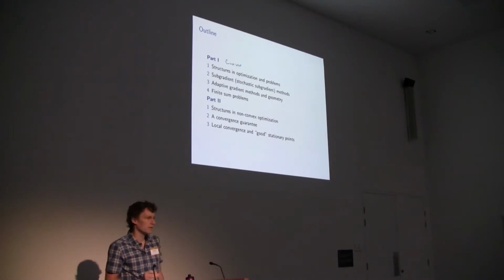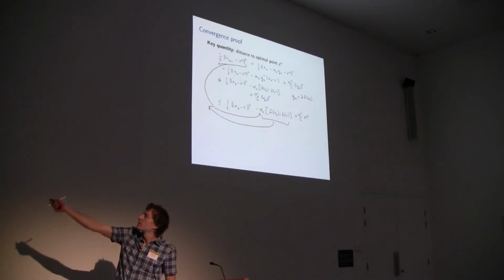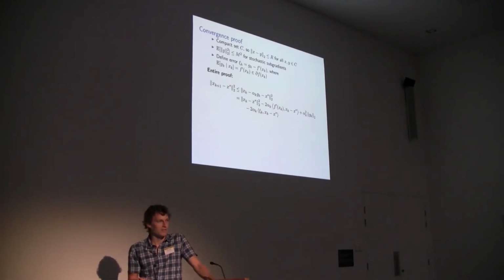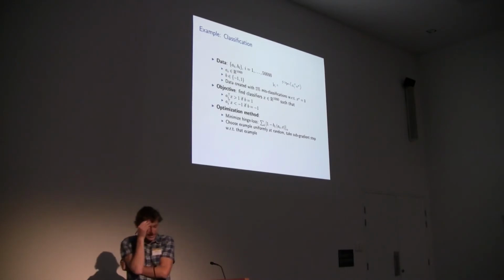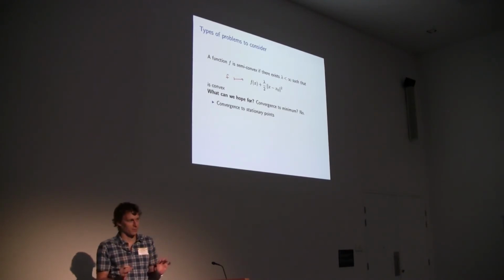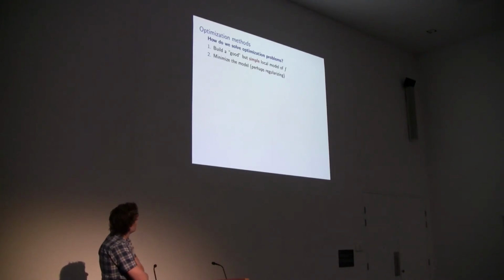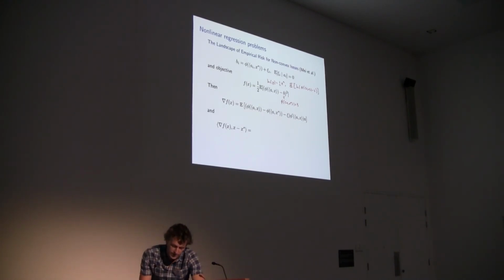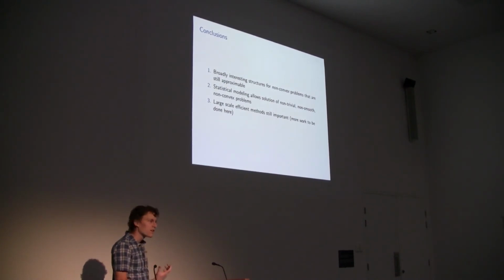UAI 2017 Tutorial: John Duchi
Methods and models for large-scale optimization
John C. Duchi, Stanford University

In this tutorial, we cover a biased view of recent movements in optimization and its intersection with machine learning and statistics, with an eye toward applying these algorithms. Broadly, we believe these advances lie in two major areas: the first is in large-scale stochastic optimization problems, where the growing size in dataset - both in sample size and dimension - due to the amount of information we track and collect has led to substantial research in the optimization literature. The second is a more recent trend toward non-convex optimization problems. While, as Rockafellar notes, the justifiable dogma in optimization is that "the great watershed in optimization isnt between linearity and nonlinearity, but convexity and nonconvexity," a number of problems in statistics that are nominally non-convex are in fact still (with high probability) easy to solve using simple gradient-based and other methods. Unifying both of these trends is that the inherent randomness in the problems we solve - sampling randomness from collecting data - lends itself to simple optimization methods with convergence guarantees that are, at least, good enough. Our tutorial addresses these trends in three parts: first, by covering methods for large-scale stochastic optimization, second, by discussing optimization models that arise in large-scale problems, and third, by showing how non-convex problems arising from various nice stochastic problems are in practice (and in theory) relatively easy.